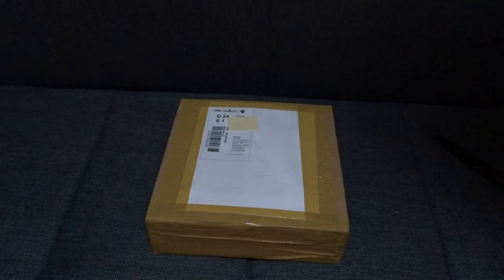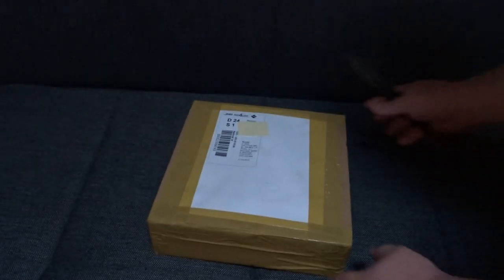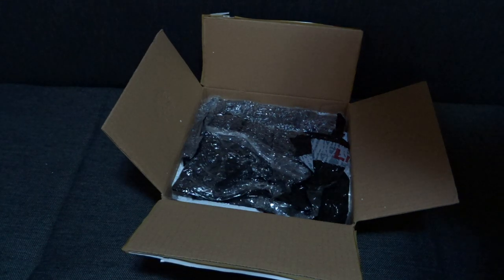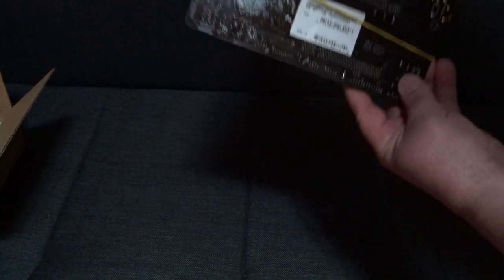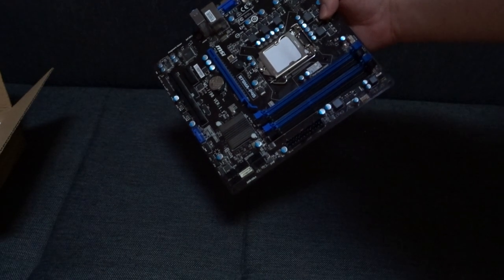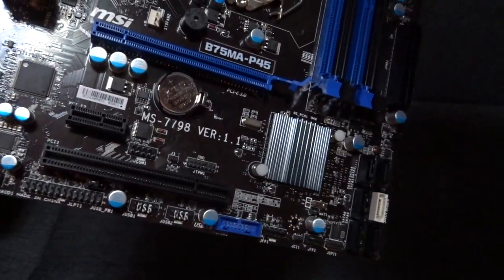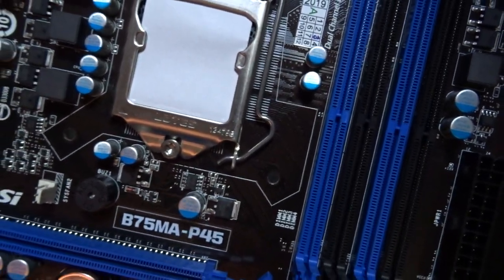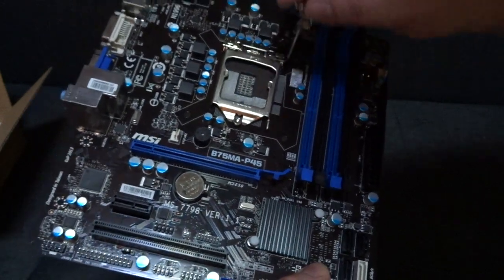Unboxing refurbished MSI B75MA P45 , Socket LGA1155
Refurbished MSI B75MA P45

Socket LGA1155 , 4 x DDR3, USB3.0, SATA3,
support Intel generations 2 & 3 (Sandy Bridge and Ivy Bridge)